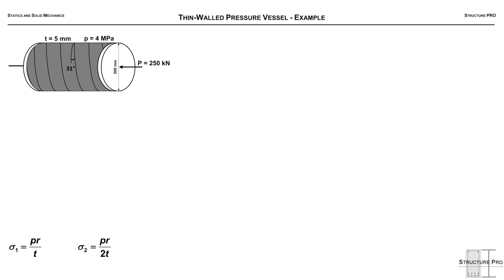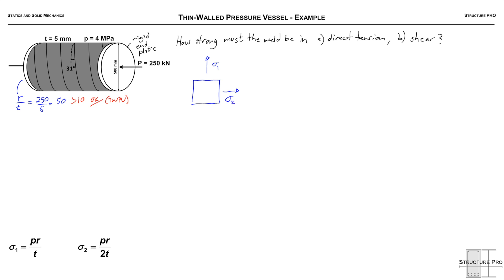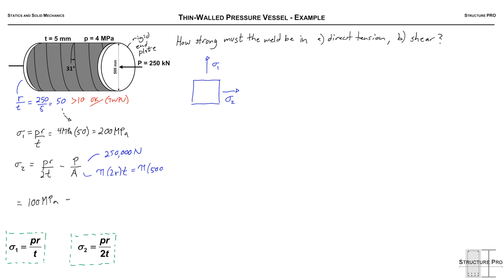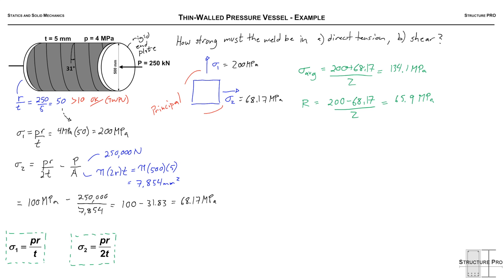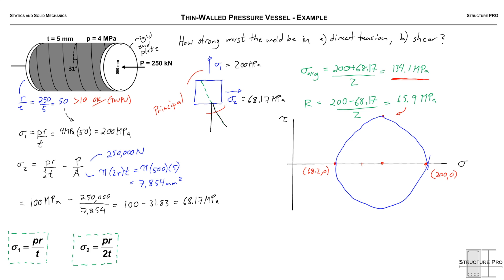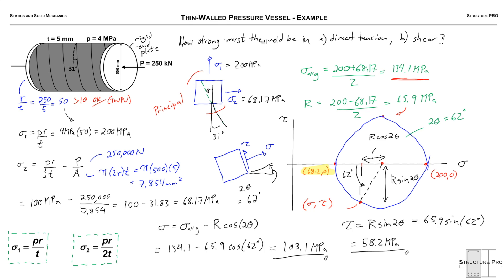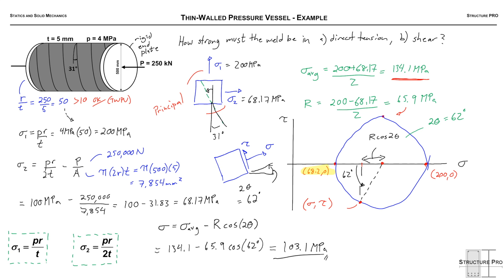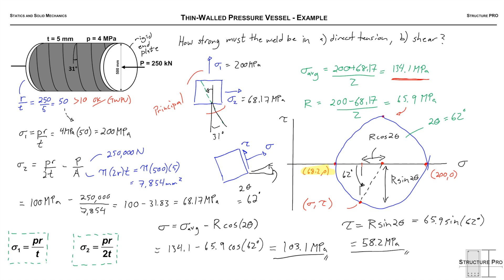Thin-Walled Pressure Vessel - Example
TWPV Example!